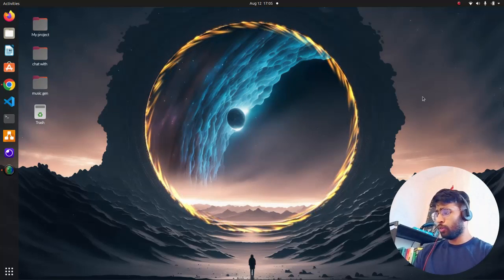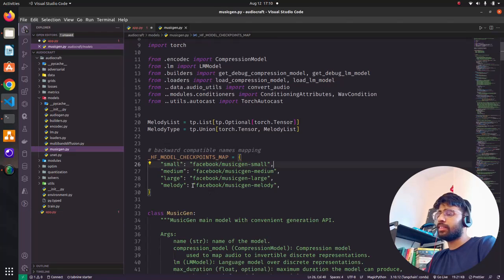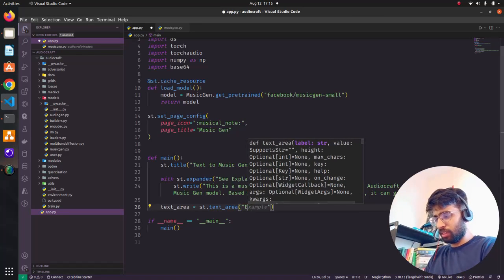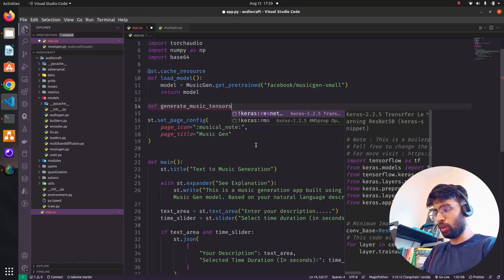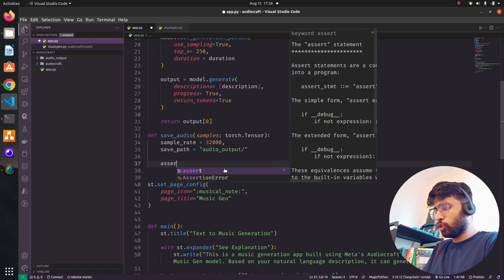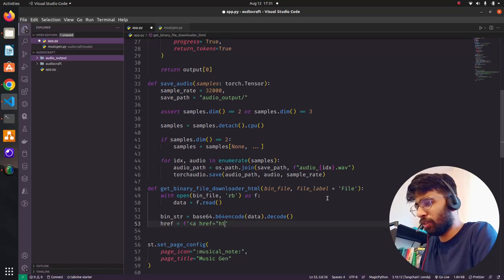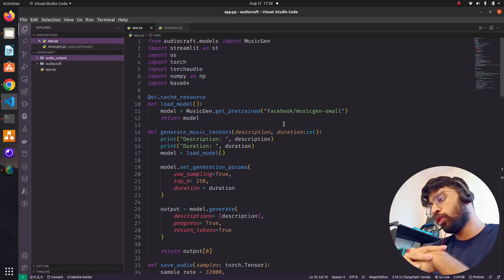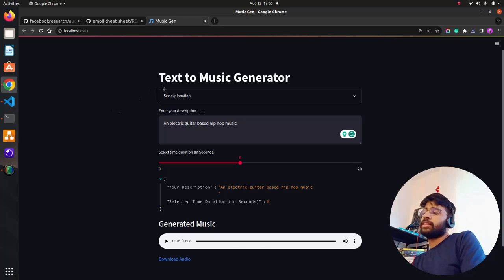Let's build a Text to Music Generation App using Generative AI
Ever imagined turning text into music? Explore the magic of Generative AI-driven music generation in our tutorial! Learn to build a Text to Music App using Meta AI's Audiocraft Library and a Music Gen Model. From setup to user-friendly design, unleash your creativity and share your musical creations with the world. Let's redefine how we experience music! 🚀🎶

Join us on this exciting journey into the future of music and AI. 🎹📲